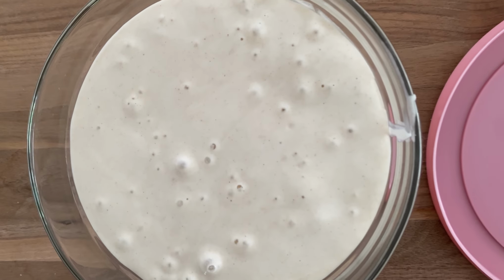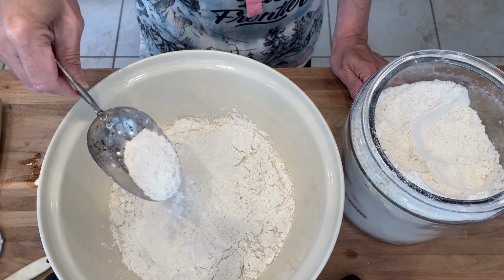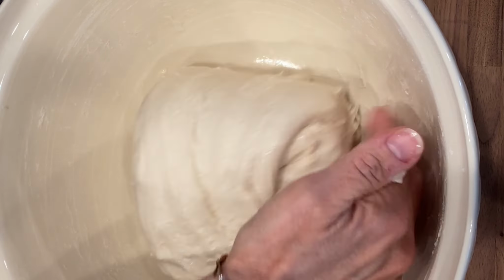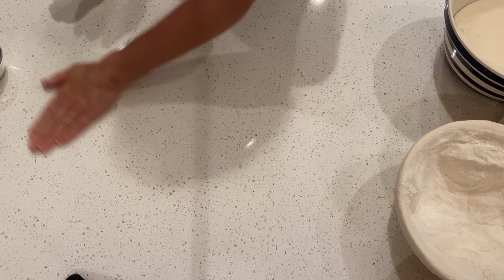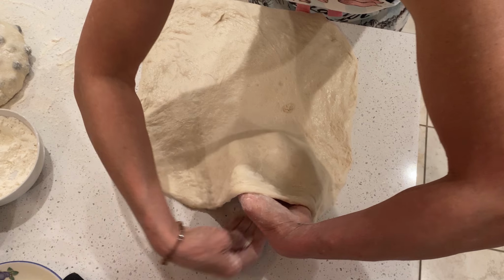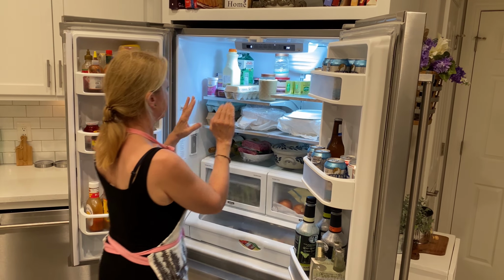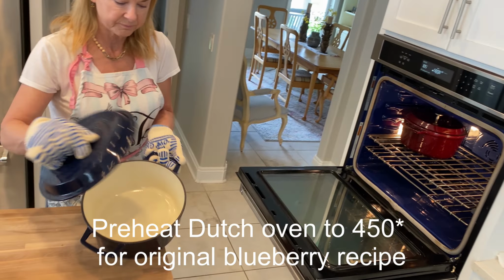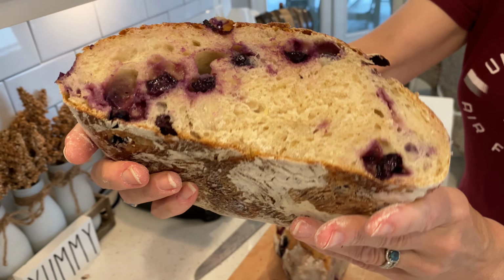BEST Blueberry Lemon Sourdough Inclusion bread |my Myth-Buster Boule Recipe!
Get ready for a taste SENSATION while saving you TIME and ENERGY!  Join me in not only learning how to make an absolutely scrumptious Blueberry Lemon Sourdough Boule, the process of adding inclusions such as blueberries, but we're also putting MY Myth-Buster Boule Recipe TO THE TEST!!  Will my time saving recipe be able to support the weight of inclusions?  Will you be able to universally use my Myth-Buster recipe without worries?  Let's take this experiment on and then ENJOY the vibrant flavors of blueberries and lemon zest in a sourdough loaf-all with a simplified process.

If you subscribe, please let me know in the comments below so I can be sure to share a personal thank you for your support🙏, share with family and friends too!

Here are some links to the tools and items I use and recommend.

LODGE 6 Quart Lilac Cast Iron Enameled DUTCH OVEN
3 Woven Trivets/Round- cooling, pans, teapots
Elite Gourmet Rechargeable ELECTRIC KNIFE
APPLE AIR TAGS 4 pk
Redmond Real Salt:
Silicone Bread Sling for Dutch Oven
Etekcity Food DIGITAL KITCHEN SCALE:
"Mason Cash" Cream Mixing Bowl
5.5 Qt. Enameled Cast Iron Dutch Oven
Riccle UFO Wooden BREAD LAME
Dough/Bowl Scraper 4 pack
Bannetton COMPLETE BREAD KIT
Farmhouse Mixing Bowl
SONY A ZC-E10 Camera
STANLEY  Quencher Insulated Tumbler with Lid and Straw

If you feel so inclined, another way of supporting my channel and my goal of being able to create content for this channel Full-Time, is to visit the Buy Me a Coffee website below.  Every "coffee" helps me produce videos like this~Thank you for considering!  👇